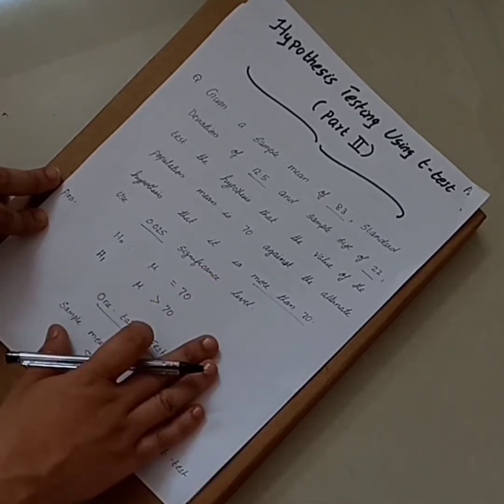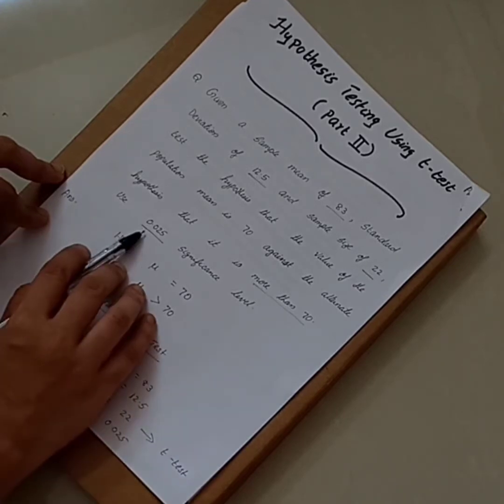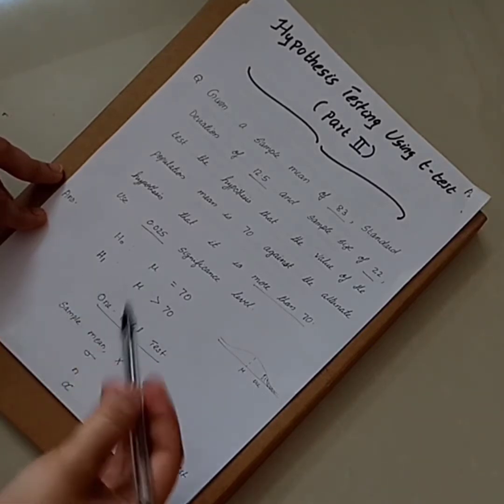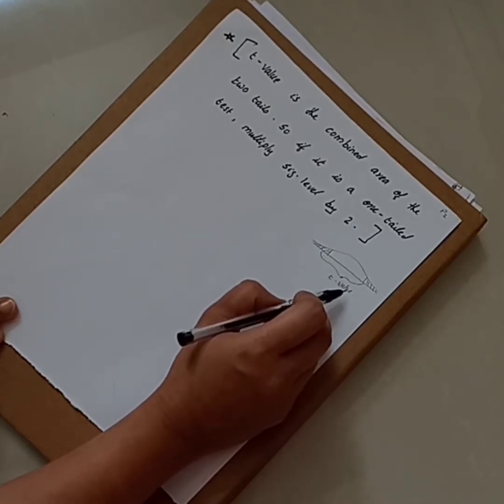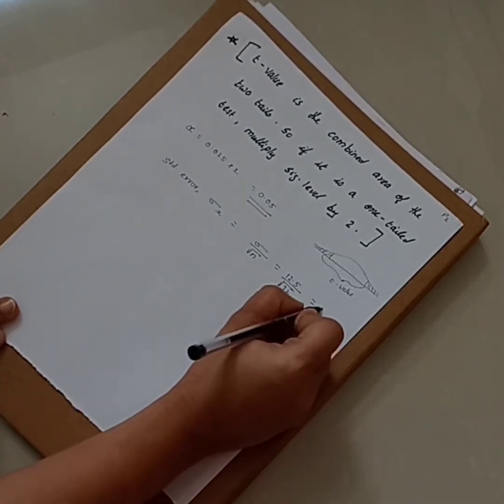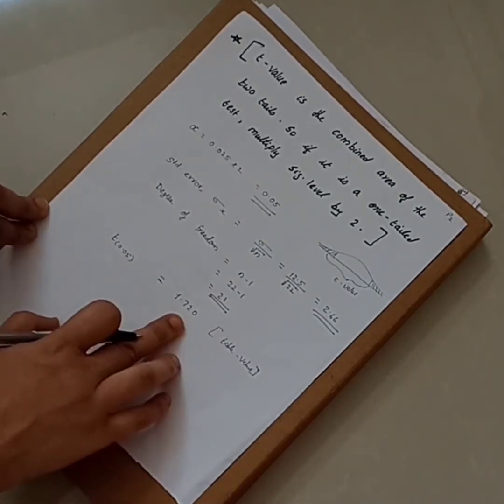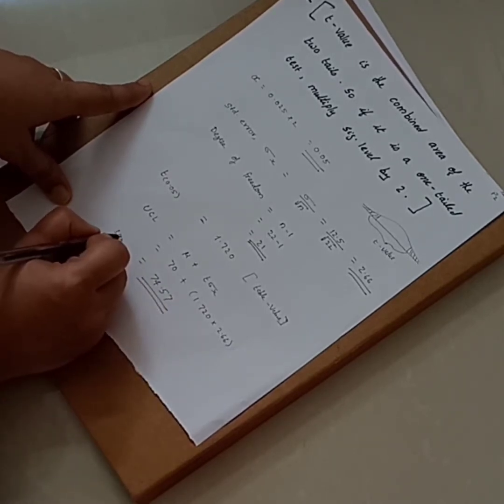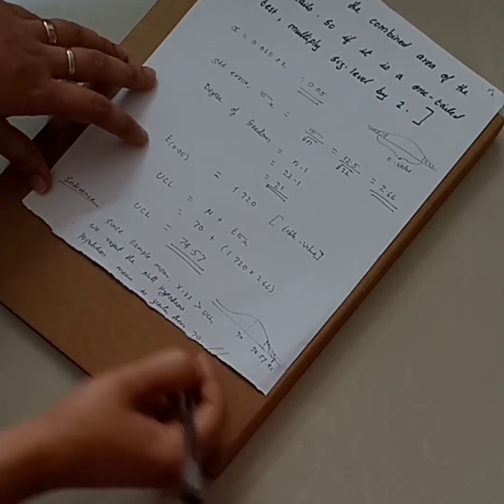Hypothesis testing using one - tailed t- test